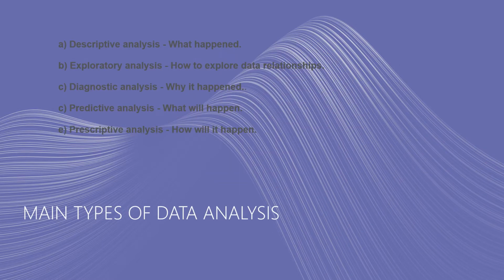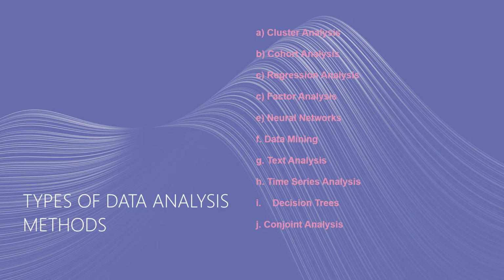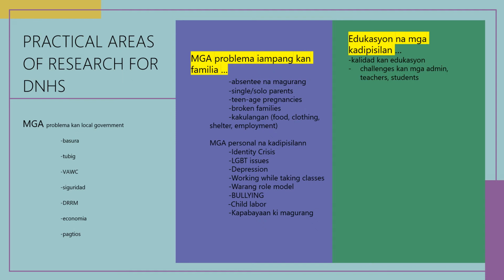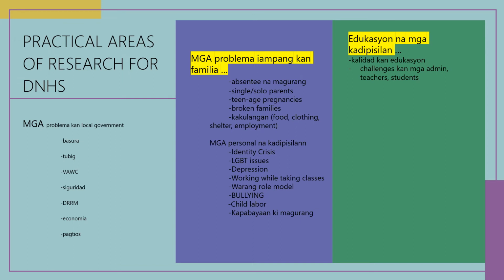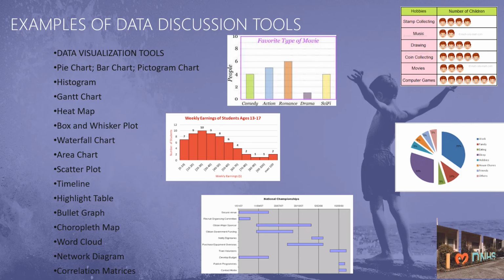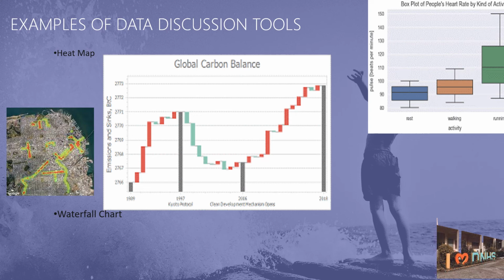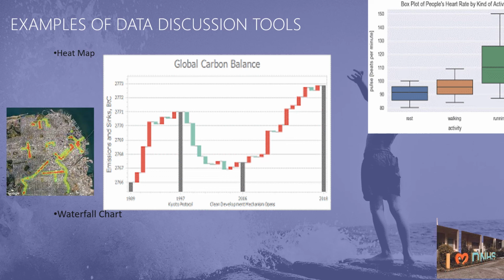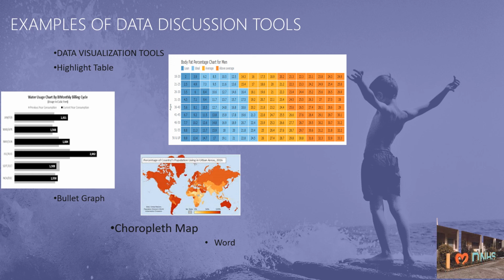IDEAS for Practical Research for Senior High: STRATEGIES & TOPICS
This is an introductory discussion on what senior highschool students can consider for their senior year research in terms of important issues that they should attend to in conceptualizing their topics, in data instrument development, data collection, data analysis, and research results presentation.  The language is in Bicol and English (U.S.).